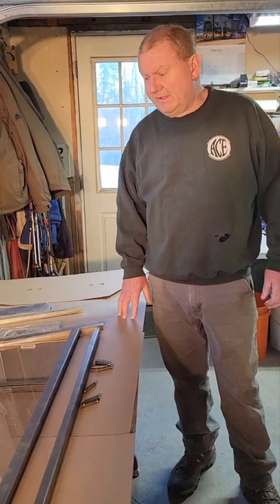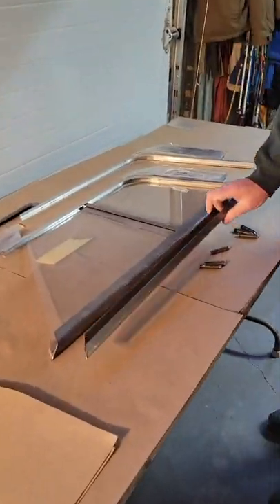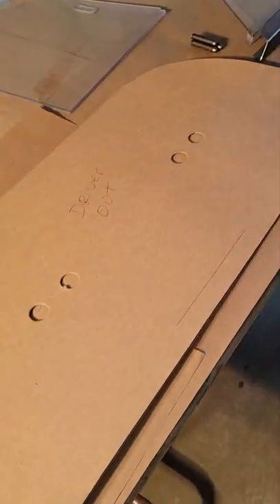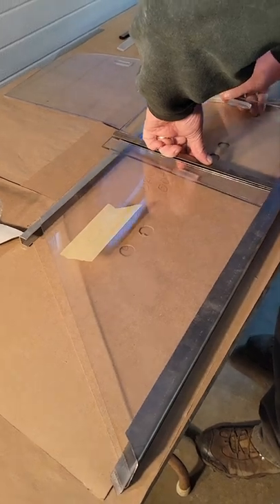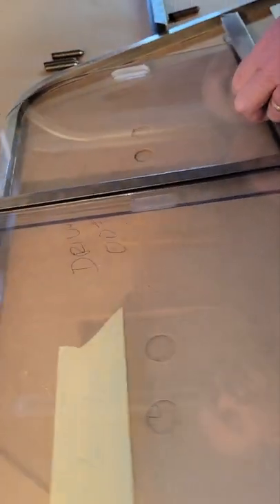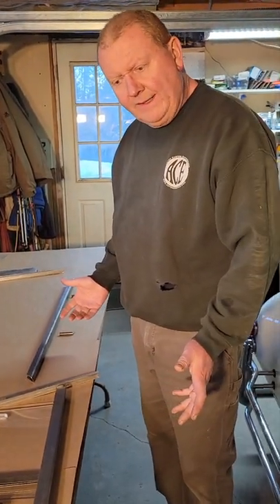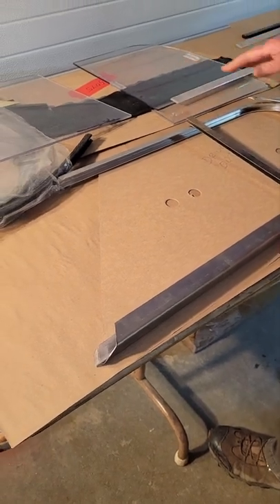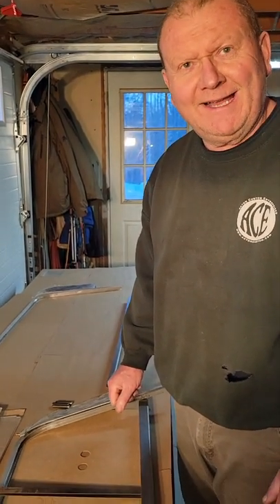Side curtain kit AC Shelby Cobra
This video shows the parts of a side curtain kit and gives assembly and fitment tips.